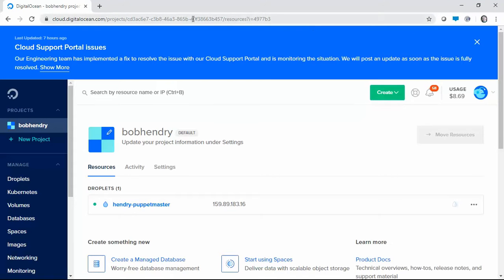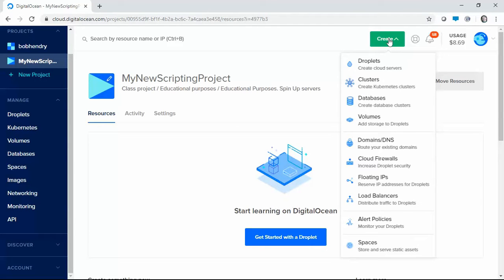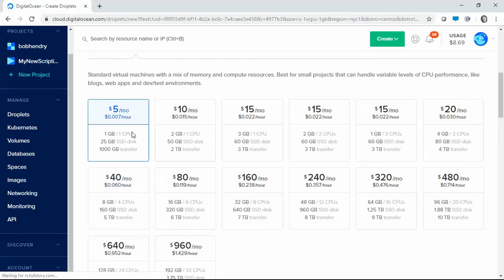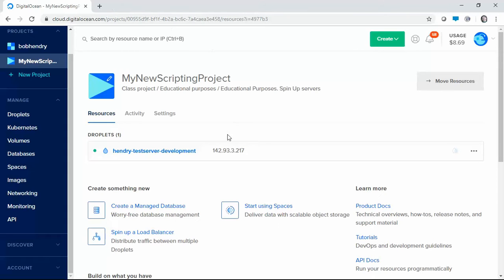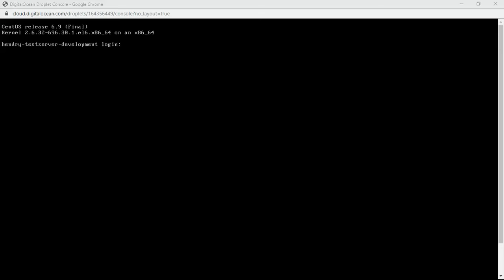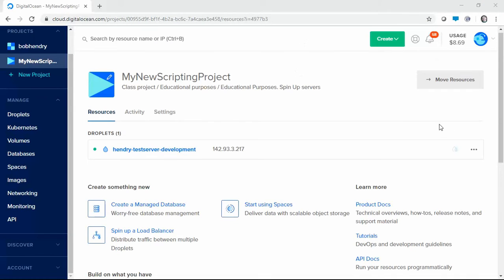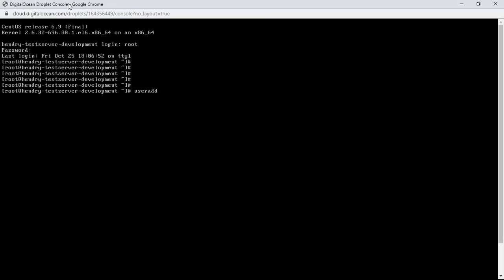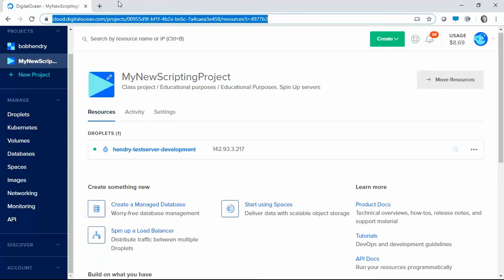CIS101 2019 10 29 demo